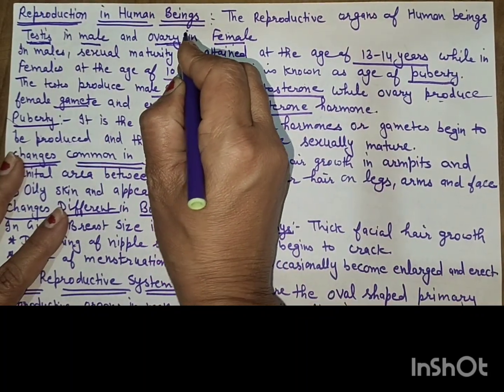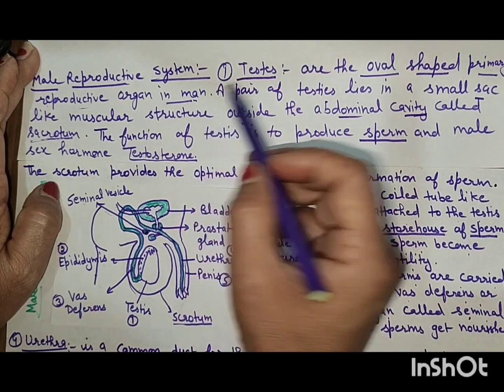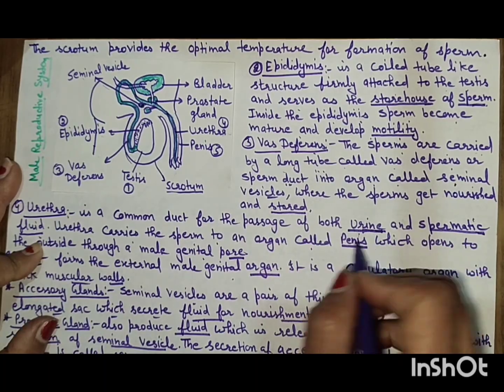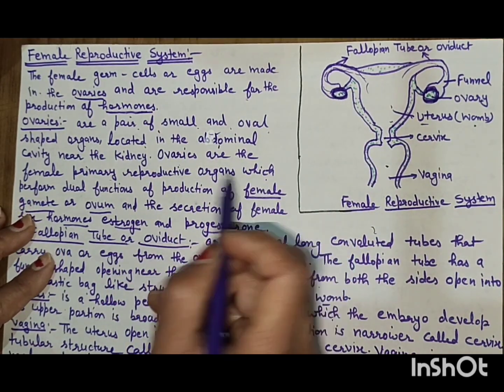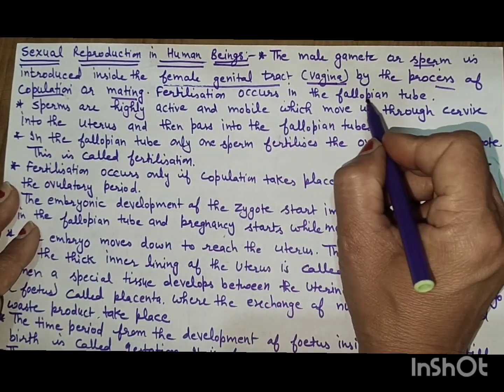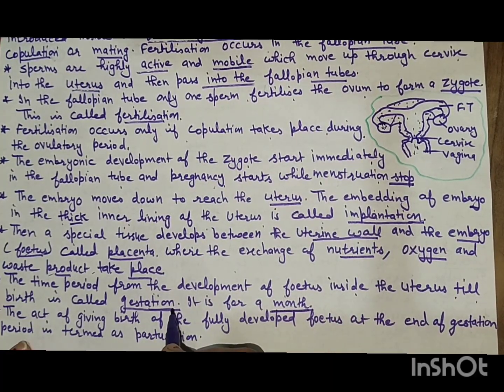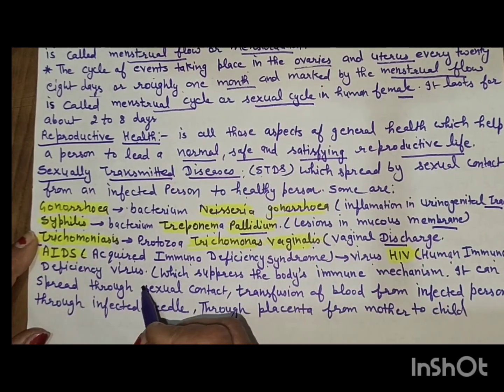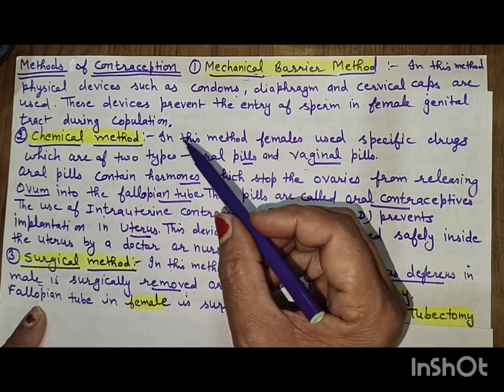How Organisms Reproduce /Sexual Reproduction /class 10th science /NCERT /complete chapter 8 part - 2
class 10th easy explanation of how do organism Reproduce
class 10th chapter 8 simple explanation of how do organism Reproduce
class 10th chapter 8 simplified explanation of how do organism Reproduce
class 10th science  chapter 8Complete information
super simplified biology class 10th
class 10th  how do organism Reproduce
 How do organism Reproduce chapter 8
class 10th Rapid Revision of reproduction
 class 10th simplified biology
gradient​​
gradienttext​​
 gradienteffect​​
gradient​​ science
gradientbackground​​
gradientdescent​​
gradients​​
grading​
gradientcolor​​
Geeta​​
geeta

how​​​​​​ do organism Reproduce Sexual​ reproduction in human beings ​